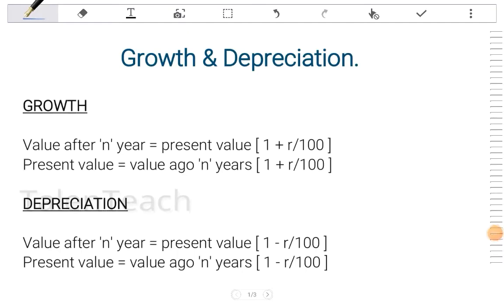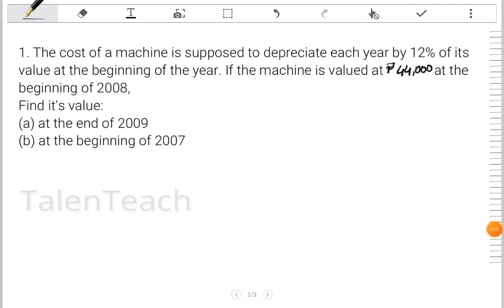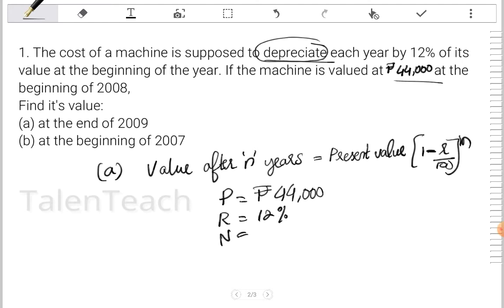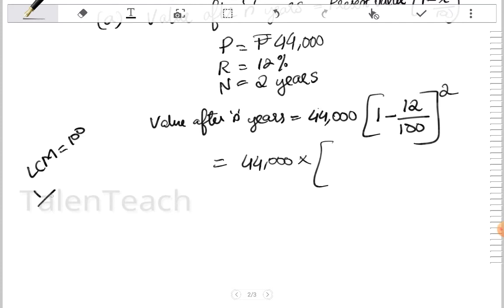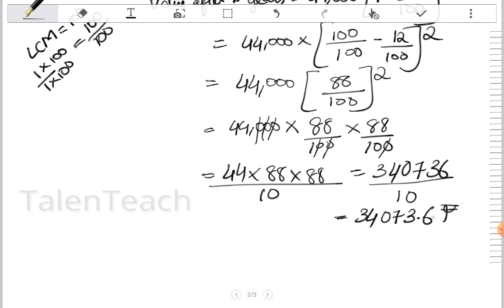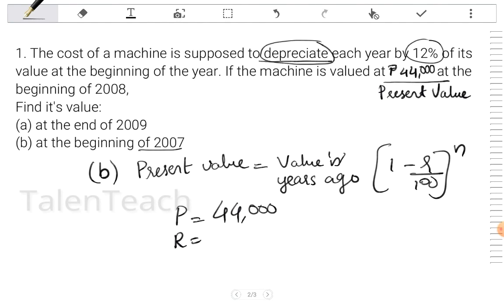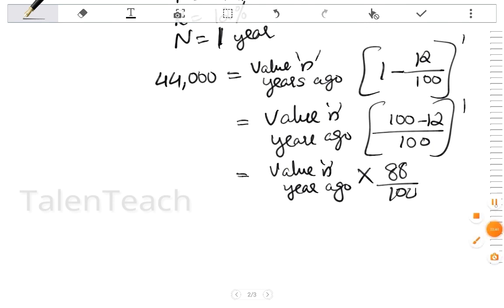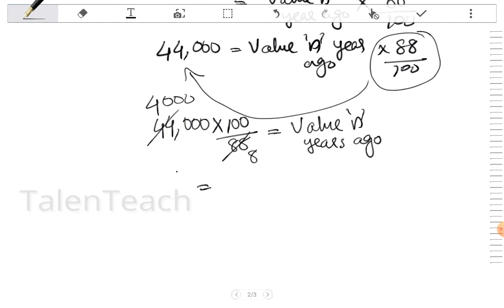GROWTH & DEPRECIATION ( Maths Grd 9 ICSE; Ch-3 Comparing quantities {with formula} )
growth and depreciation comparing quantities with formula # comparing quantities # maths grade 9 icse